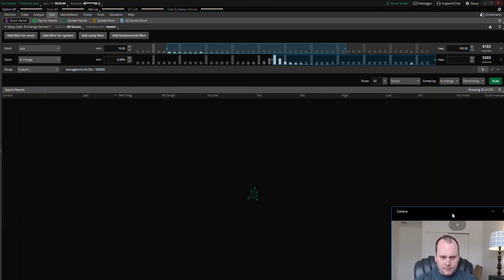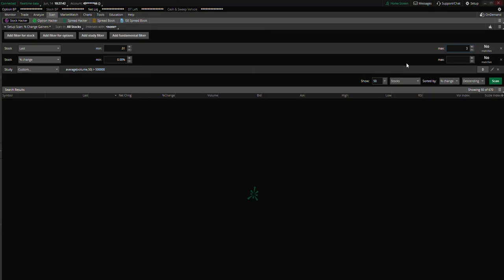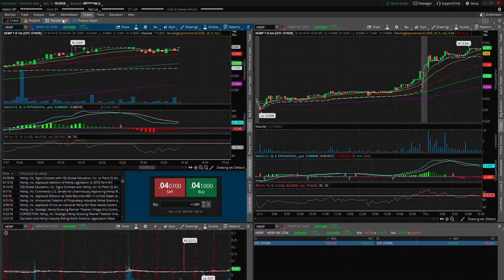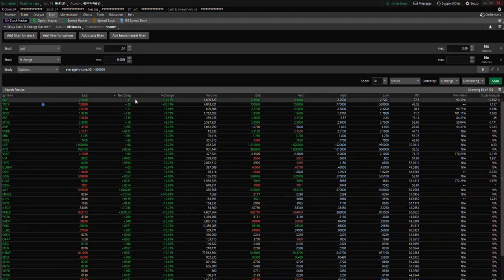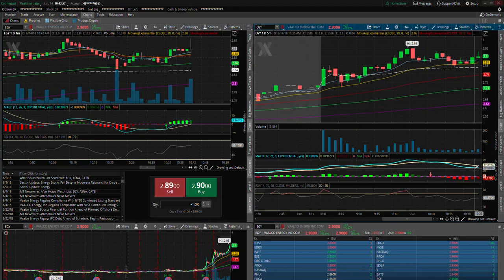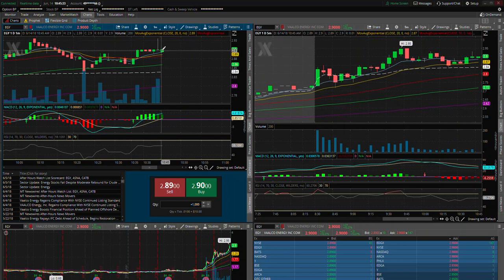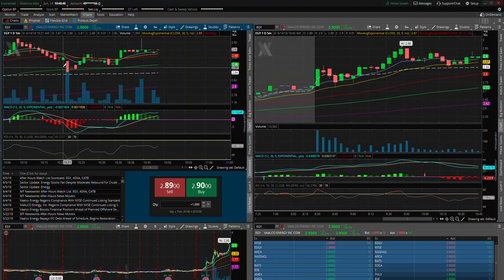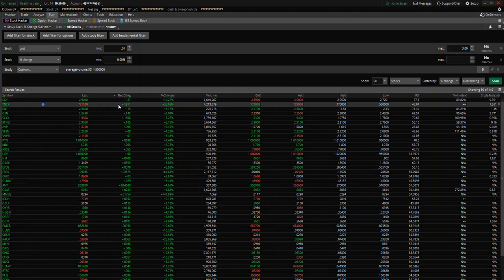Scanners for low cap stocks you already have - Here is how to use them | Stock Market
I show you how to use your public scanners to find great penny stocks to make money with. I explain in great detail. I show what to look for in a stock on its chart and how I would trade it and explain my style of trading.